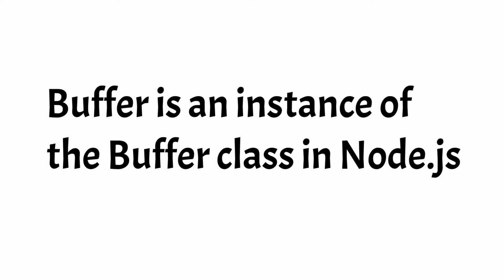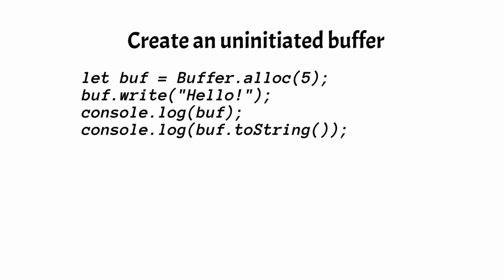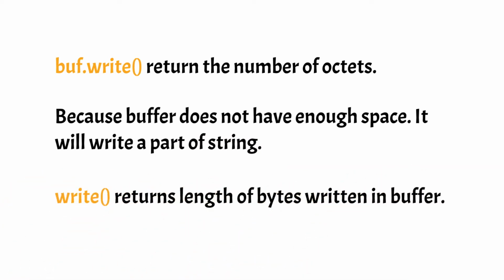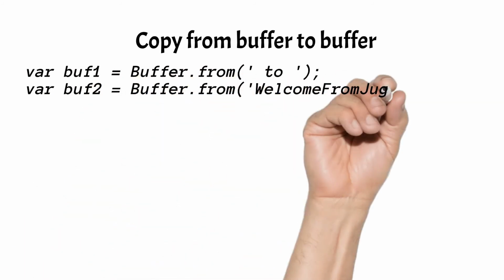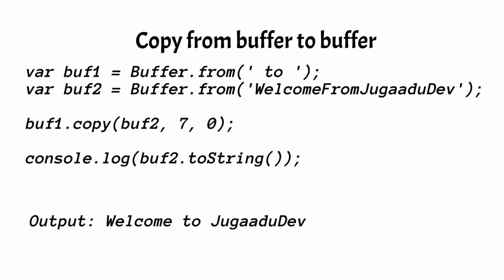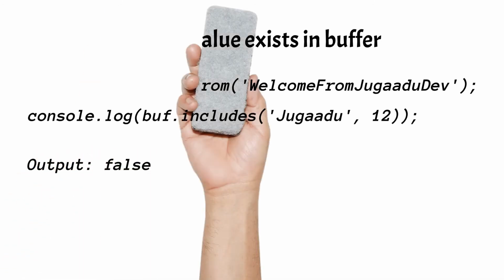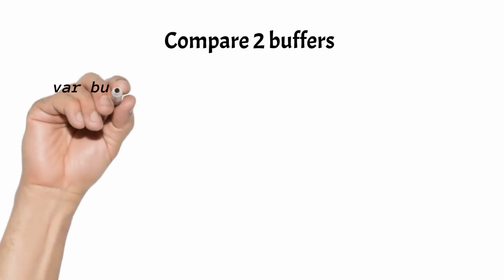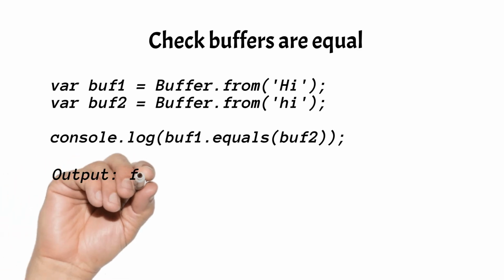Buffer in NodeJS #2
Let's check buffer class in NodeJS. And find some methods to deal with it.